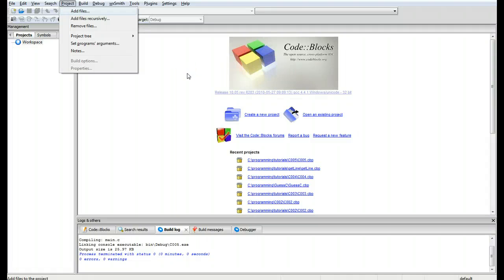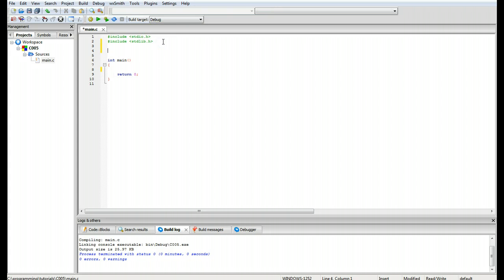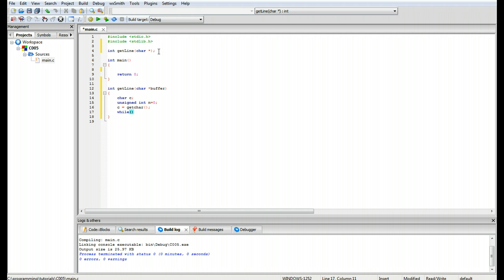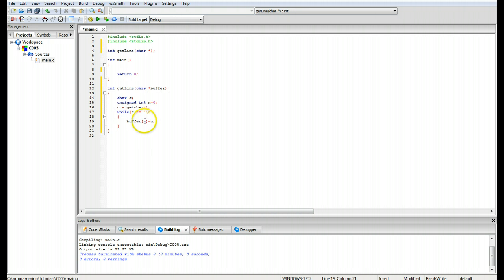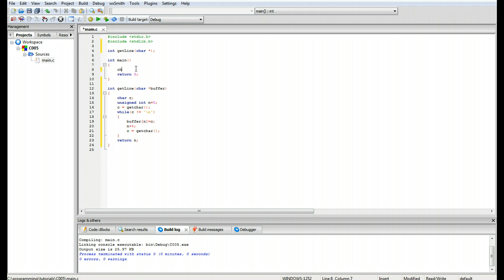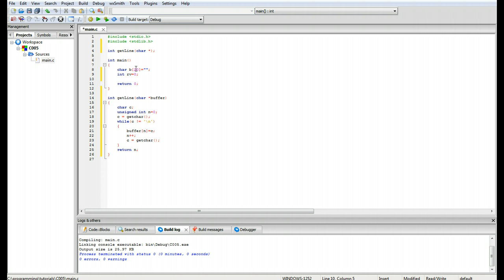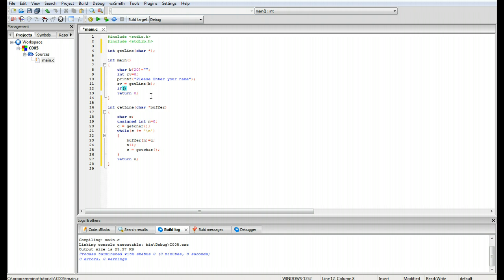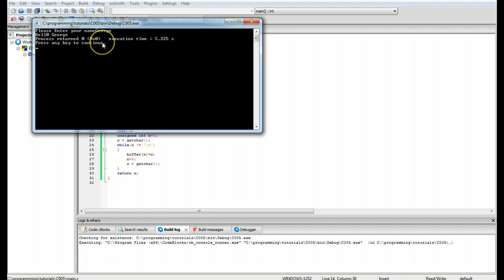Intro to C tutorial 5 functions,getchar,while,if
This tutorial introduces functions, getchar,while loops and more